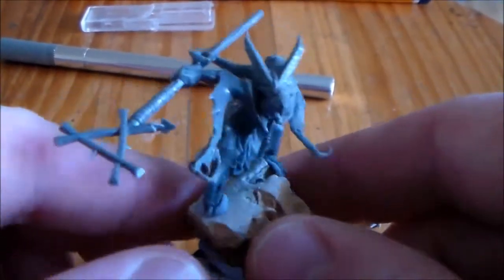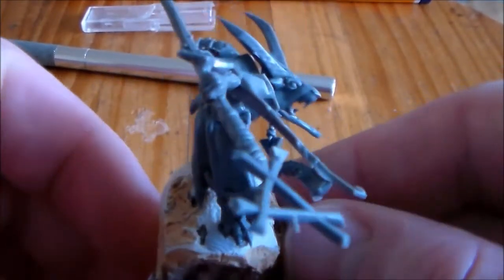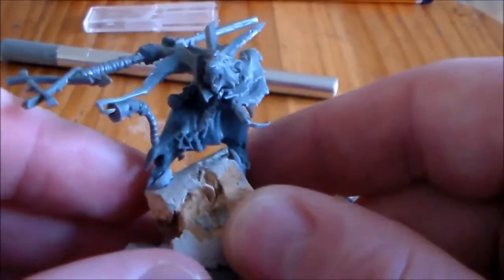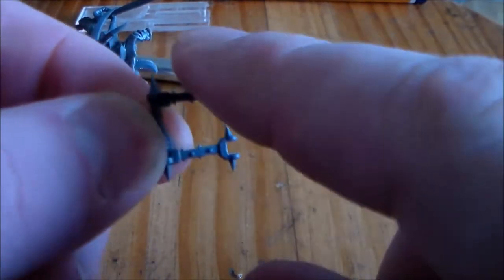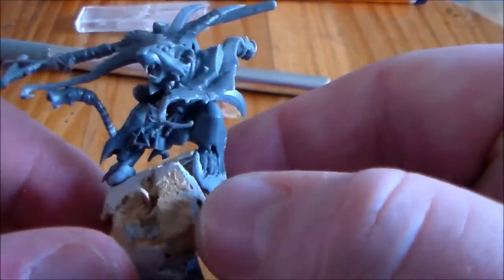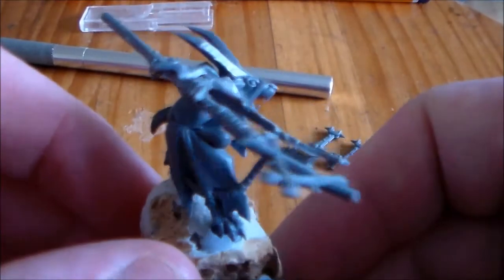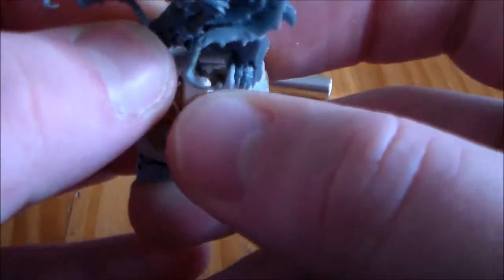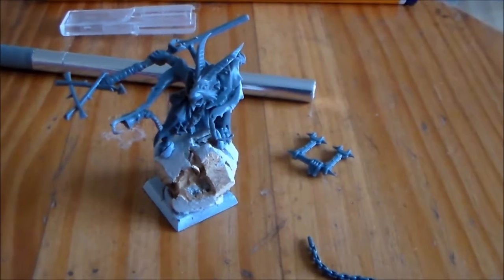Nook the Skaven Grey Seer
AH the leader of the undead/zombie skaven is finally getting started!